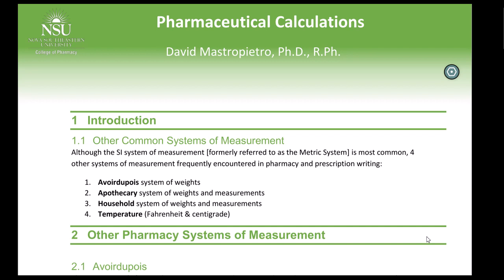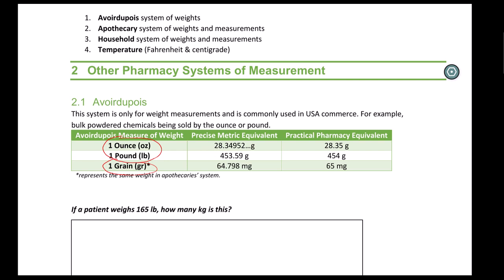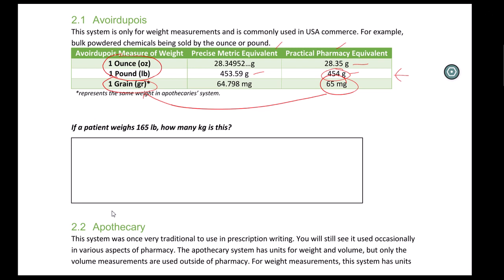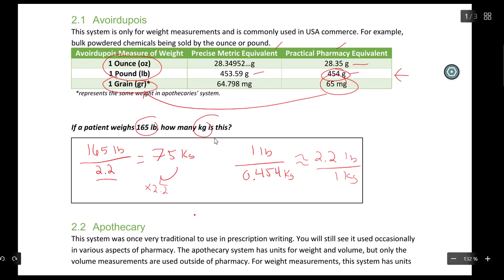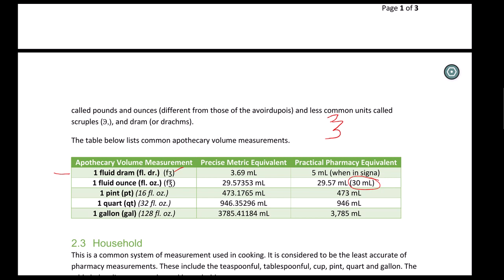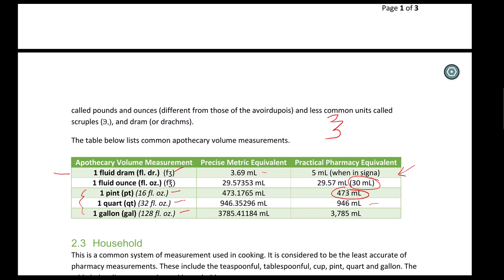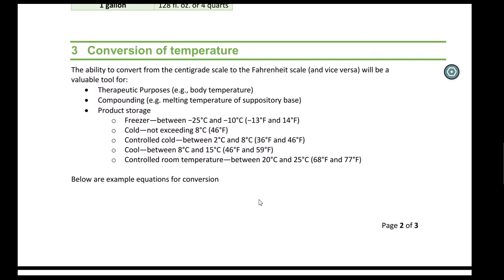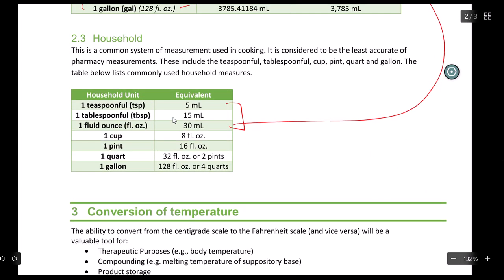Mastering Other Common Systems of Measurement in Pharmacy Practice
This video will dive into essential systems of measurement commonly used in pharmacy practice:
🌟 Avoirdupois System: Understand the principles of the Avoirdupois system, used for measuring weights and quantities of medications, and its role in pharmacy calculations.

⚖️ Apothecary System: Dive into the history and application of the Apothecary system, which is still relevant in pharmaceutical compounding and prescription interpretation.

🏡 Household System: Explore the practicality of the Household system in patient education and communication, ensuring that patients can easily follow medication instructions.

🌡️ Temperature Scales: Grasp the nuances of temperature measurement in both Fahrenheit and centigrade, crucial for storing and administering temperature-sensitive medications.